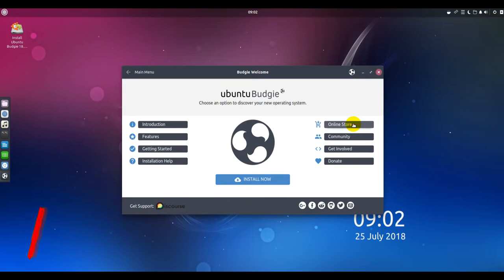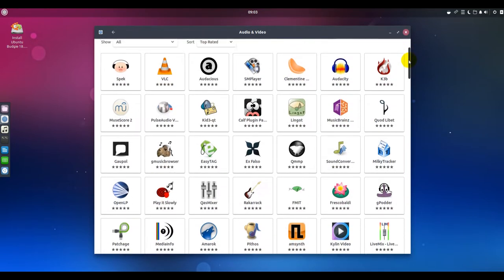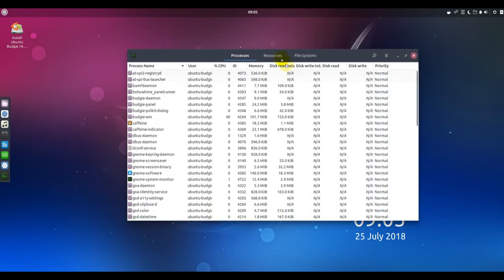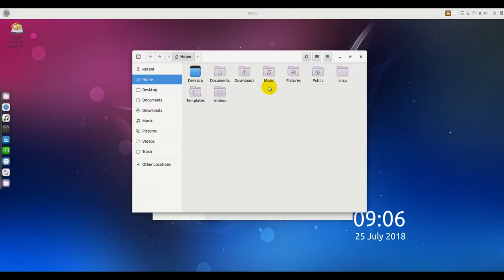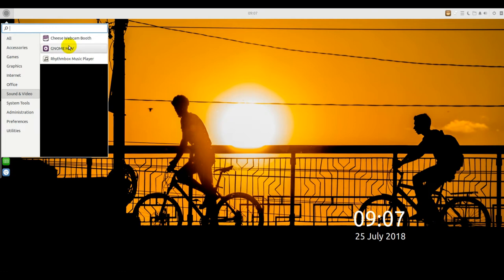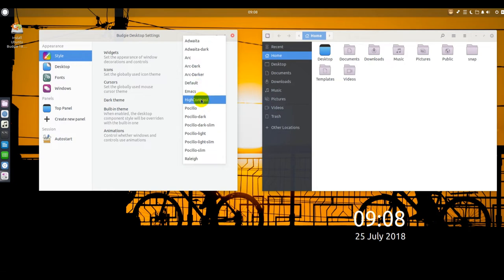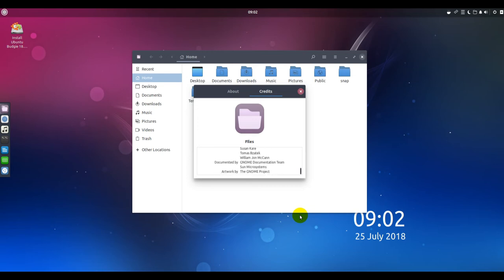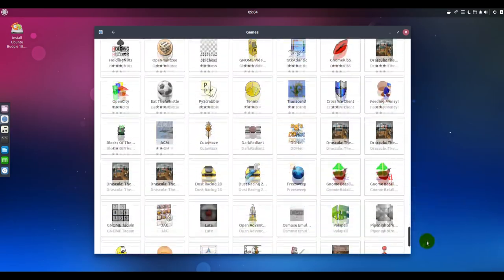Ubuntu Budgie 18.04 LTS REVIEW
"If you have yet to try the developing Budgie desktop, the latest release of Ubuntu Budgie is a perfect opportunity to experience a classy and user-friendly computing platform..."